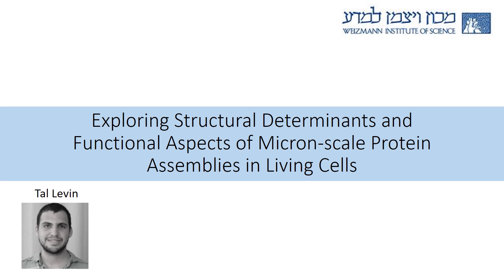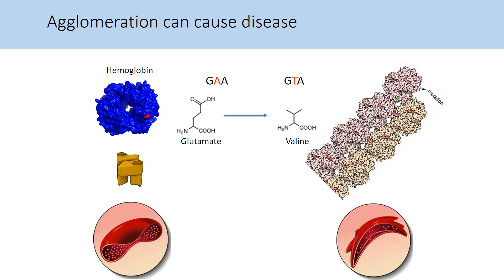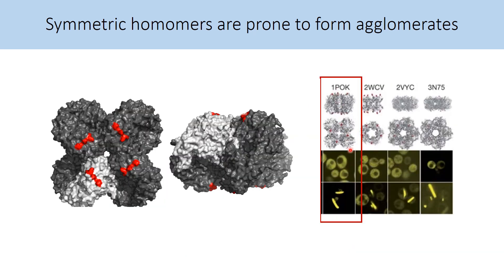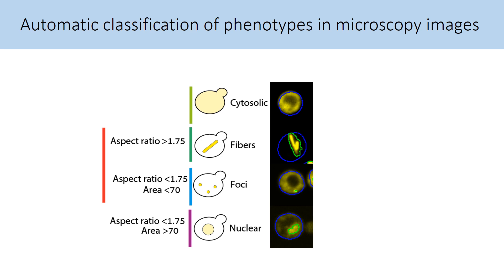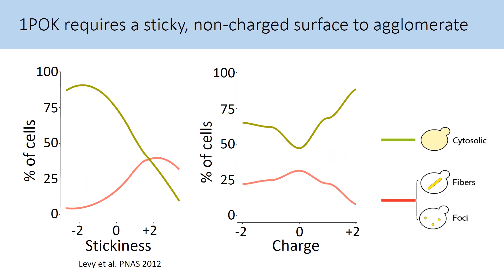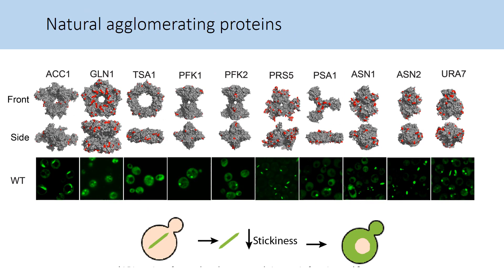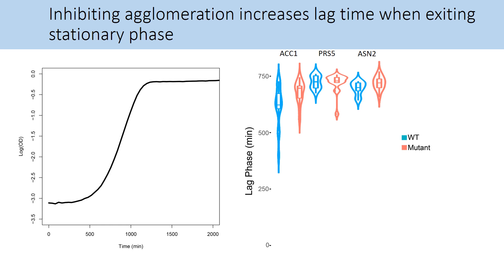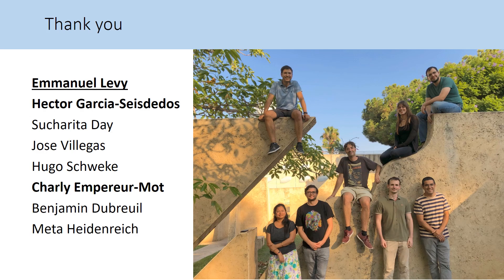Exploring Structural Determinants & Functional Aspects of µ-scale Protein Assemblies in Living Cells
Exploring Structural Determinants and Functional Aspects of Micron-scale Protein Assemblies in Living Cells
Tal Levin 1, Hector Garcia Seisdedos 1, Charly Empereur-Mot 1,2 , Emmanuel Levy 1
1 - Weizmann Institute, 2 - University of Applied Sciences and Arts of Southern Switzerland
Proteins are increasingly often seen as forming micron-scale assemblies in their folded state. Such assemblies include, for example, CTP synthase, Glutamine synthase or Acetyl CoA carboxylase, all of which can form filaments under particular environmental or cellular conditions. Despite the rising prevalence of these micron-scale structures, their structural basis and functional roles remain poorly understood at a cellular level. In particular, are there general structural principles underlying the formation of these assemblies? Is their accidental formation deleterious to cells? Do they naturally co-localize with the quality-control machinery of the cell? Does altering their formation impact cell fitness? To address these questions, we endogenously mutate several yeast proteins to either promote or inhibit their micron-scale self-assembly. We will present the results of these experiments, which provide answers to the questions posed above.

Support or Funding Information
European Research Council (ERC) under the European Union’s Horizon 2020 research and innovation programme (grant agreement No. 819318)